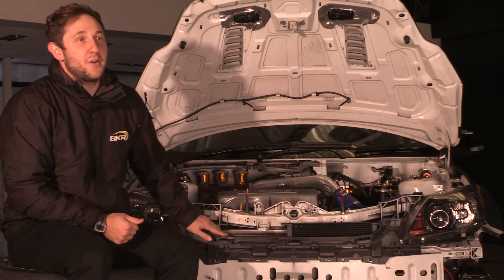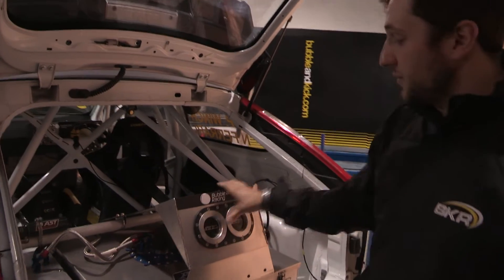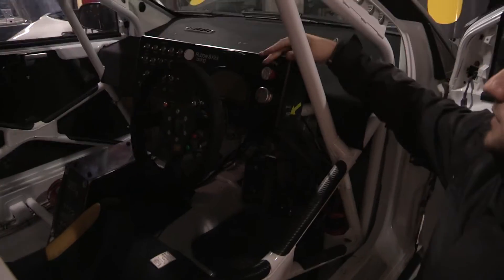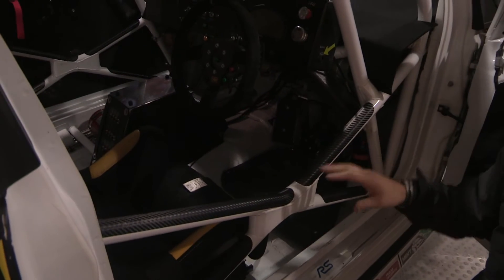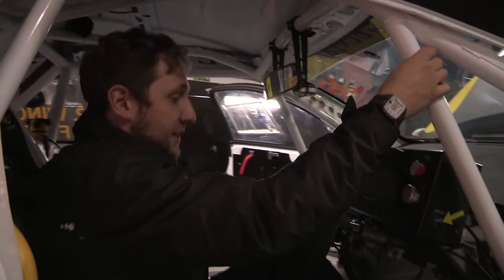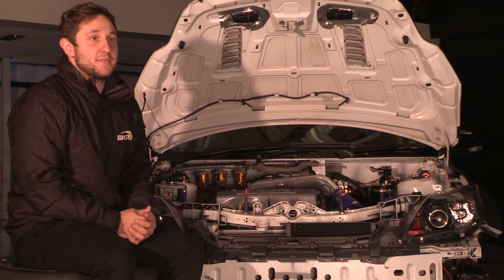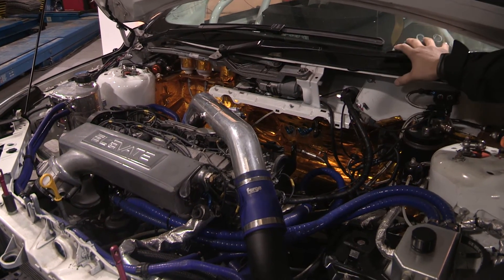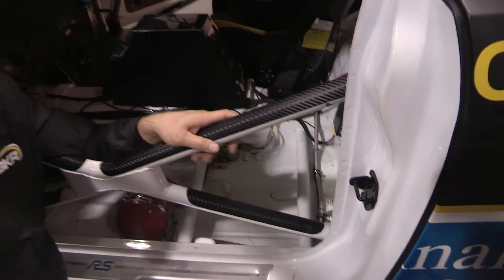Ford Focus RS Endurance Race Car - Bubble and Kick Racing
Find out more about BKR's latest creation the Ford Focus RS Endurance car as Head of Motorsport Development Nico Ferrari walks you through some of the cars key points and features as well as it's recent installment of a new custom sequential gearbox.

The team are currently looking for new drivers to join them and the cars owner and driver Perry Winch in taking the car to podiums the world over.

Bubble and Kick Racing -
t: 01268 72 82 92

Director of Photography Chris Ferris